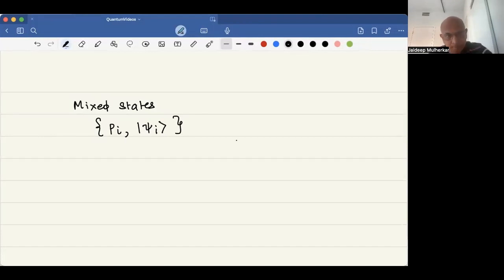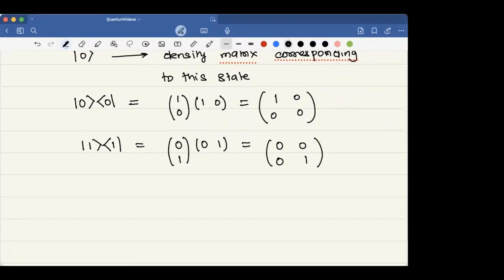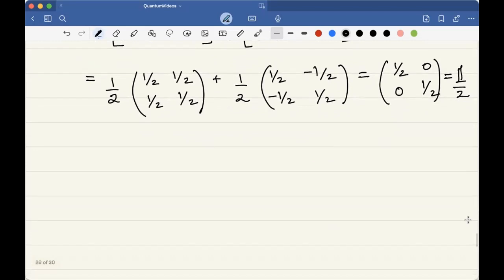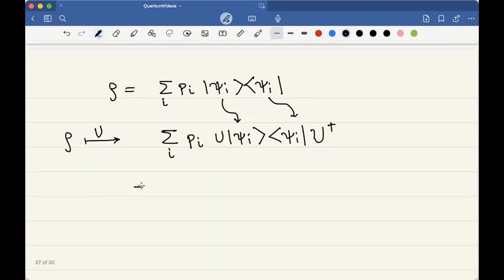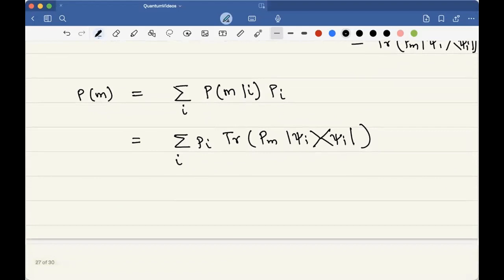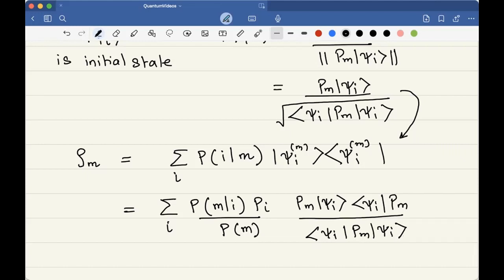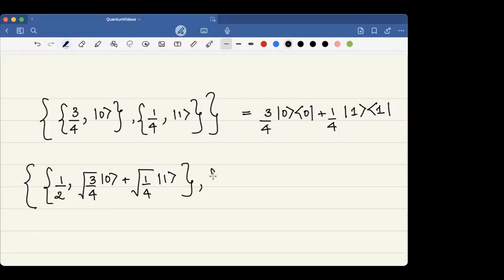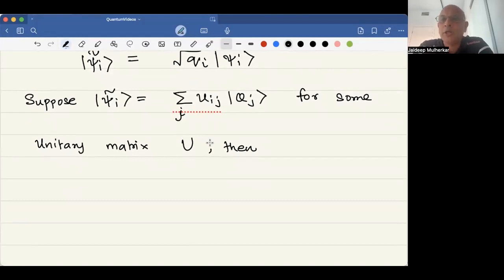Mixed States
Introduction to the theory of mixed states and density matrices